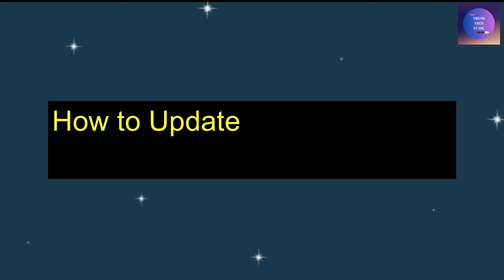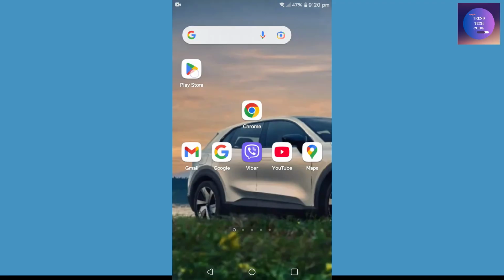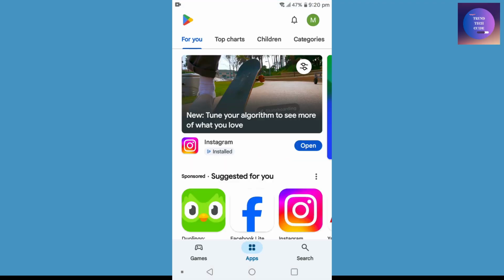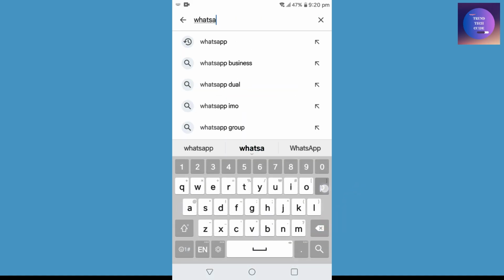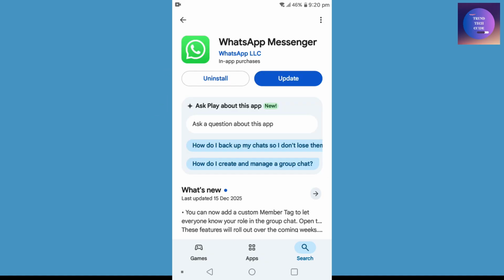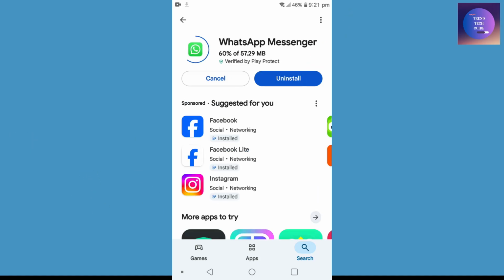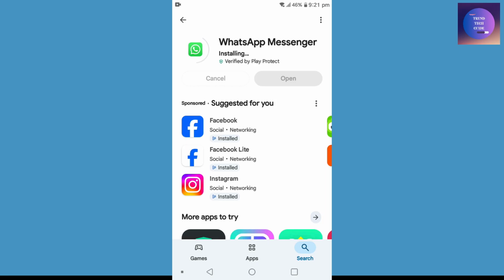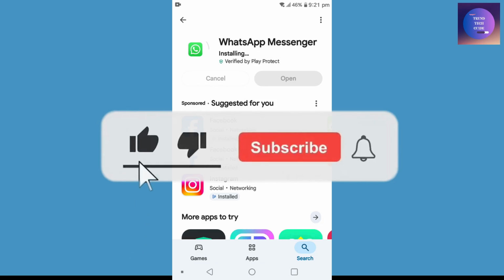✅ How to Update WhatsApp on Android | Latest Version (Easy & Fast)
In this video, learn how to update the WhatsApp app on Android in the easiest and fastest way. This step-by-step tutorial shows you how to check for updates using the Google Play Store and install the latest version of WhatsApp on your Android phone.

✅ Fix WhatsApp update not showing